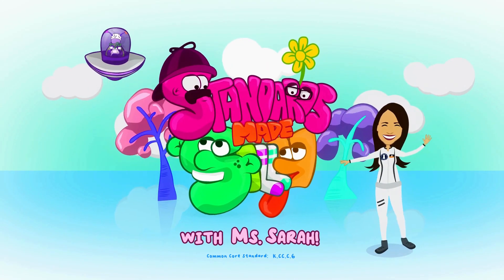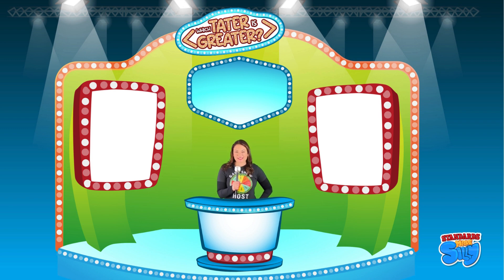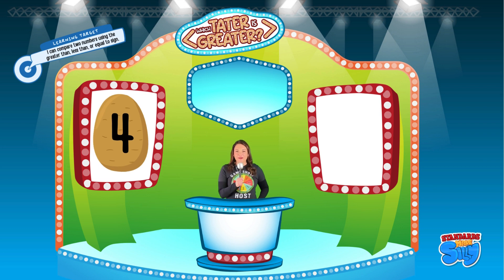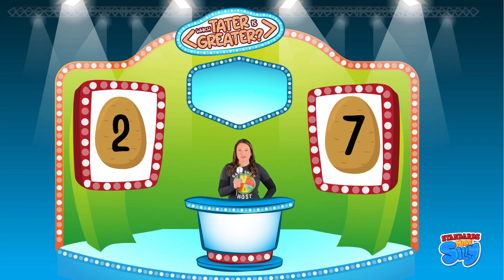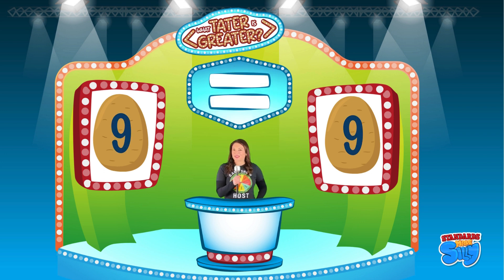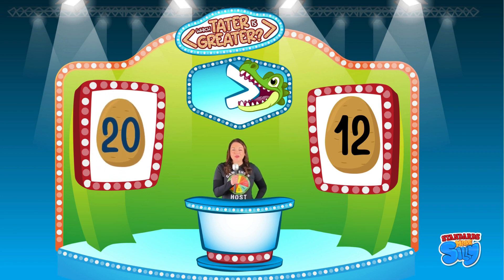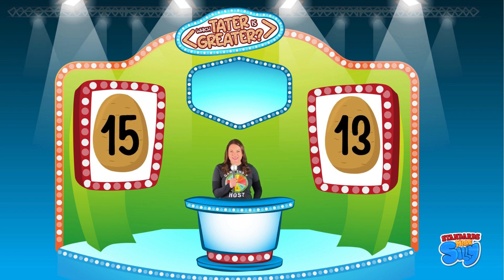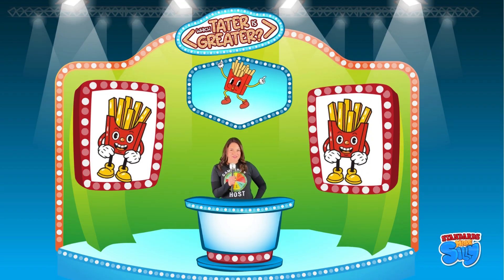Greater Than and Less Than Game Show! Comparing Numbers with Ms. Sarah!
🥔🎉 Dive into the world of numbers with Ms. Sarah's thrilling game show, "Which Tater is Greater," where math meets fun in an unforgettable way! This educational spectacle is designed to teach kids about comparing numbers, perfectly aligning with standard K.CC.C.6 and focusing on the learning target: "I can compare two numbers using the greater than, less than, or equal to sign."

🥔🐊 What's on the game show?

- Exciting rounds of comparing potatoes with numbers, hosted by Ms. Sarah and her special guest, Gator Tater Evaluator, the most math-savvy alligator around.
- Visual and engaging prompts that encourage kids to use the greater than, less than, or equal to signs to compare numbers effectively.
- A playful and interactive approach to understanding number comparison, ensuring a deep and lasting grasp of the concept.

📚 Why tune into "Which Tater is Greater"?

- Tailored to meet the K.CC.C.6 math standard, making complex concepts accessible and fun.
- Led by Ms. Sarah, an experienced educator with a flair for creative teaching, and featuring the whimsical Gator Tater Evaluator.
- Combines game show excitement with educational content, fostering enthusiasm for learning math.
- Perfect for parents and teachers seeking an innovative method to engage children in mathematical reasoning.

Get ready for a game show like no other, where learning math is as exciting as winning the grand prize!

🎶🥔 Ready to join the audience and help decide which tater is greater? Grab your thinking caps and cheer for your favorite numbers as we dive into a world where math is fun and alligators love evaluations.